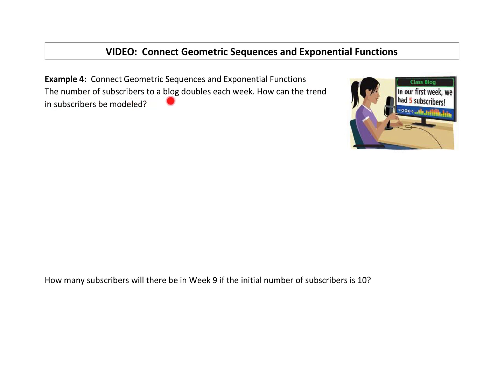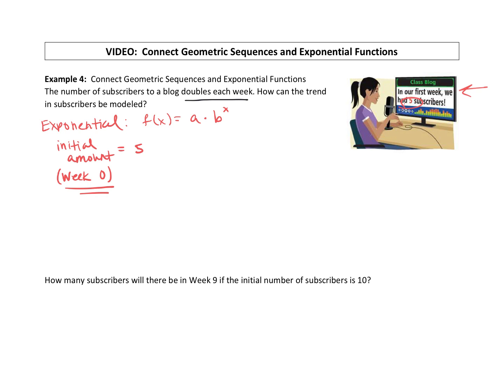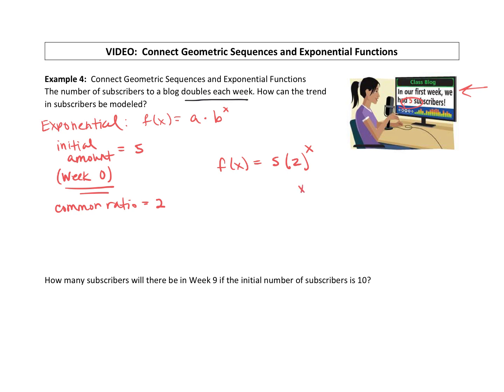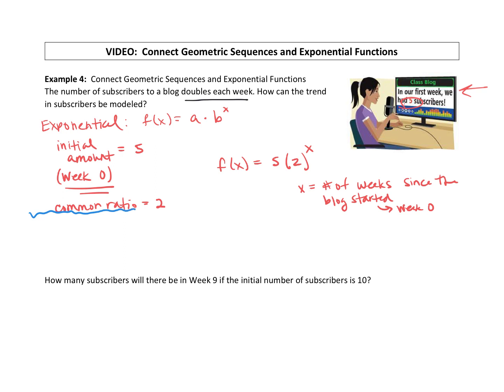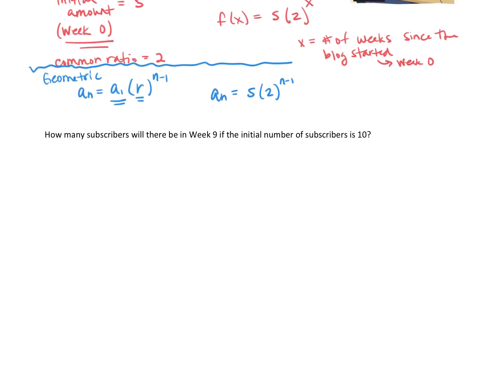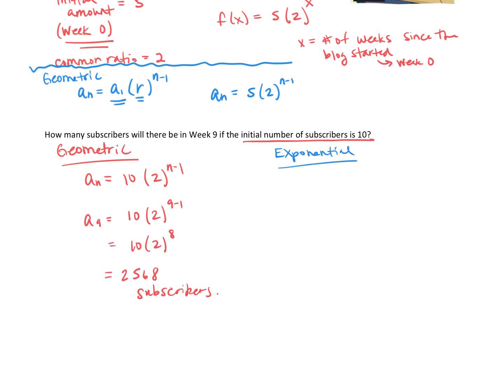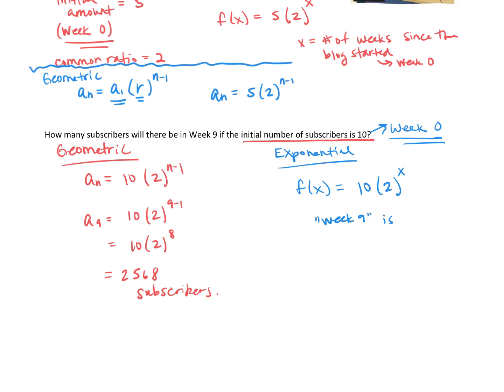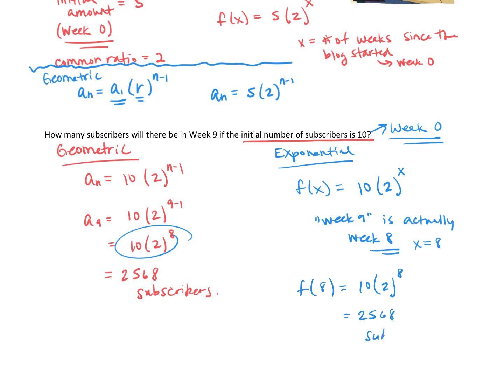Connect Geometric Sequences and Exponential Functions